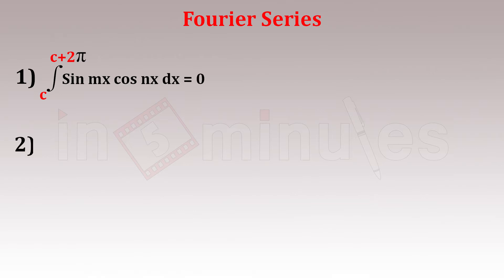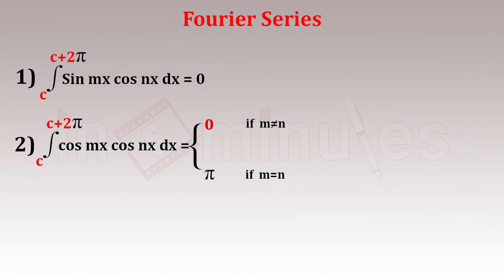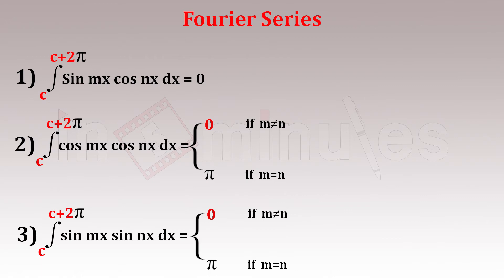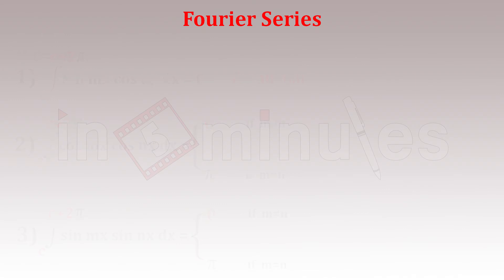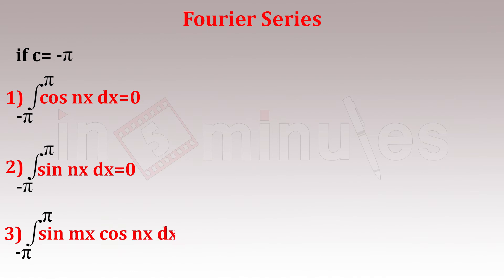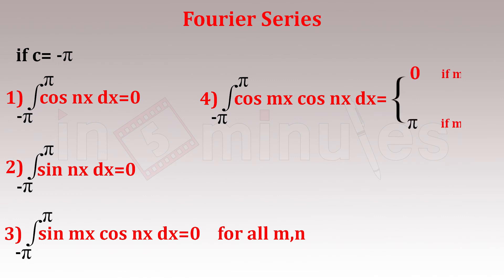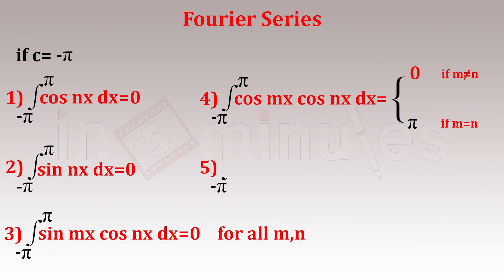Fourier Series 3 - Applied Mathematics 3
In5minutes is an e-learning platform, currently contributing in the
field of education for engineering students of India
by providing them custom-made university specific course spanned
across multiple clips of 5 minutes each